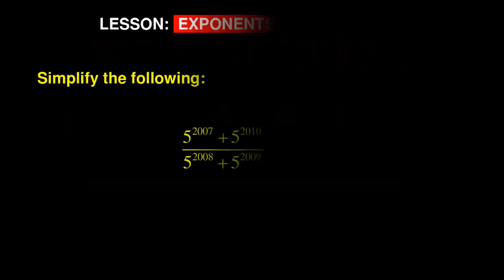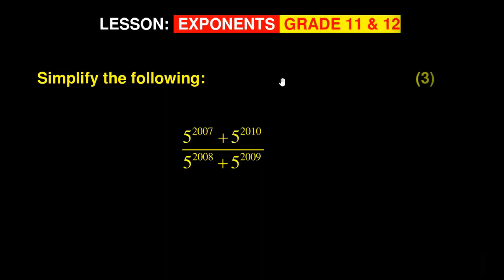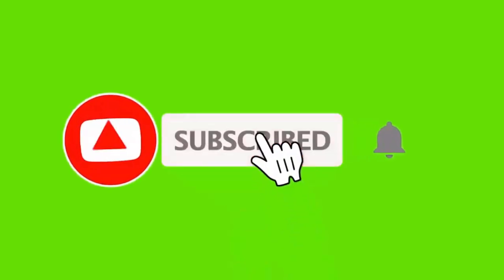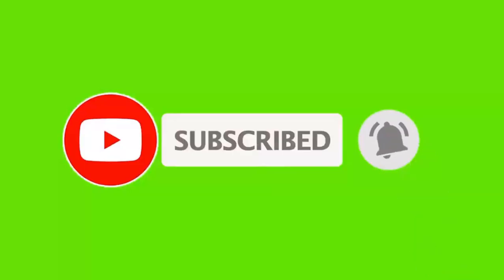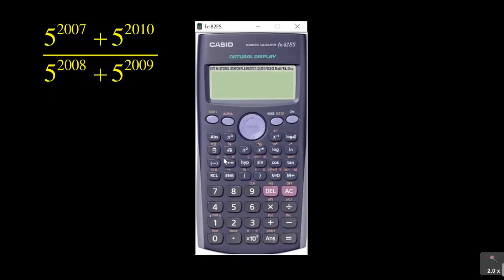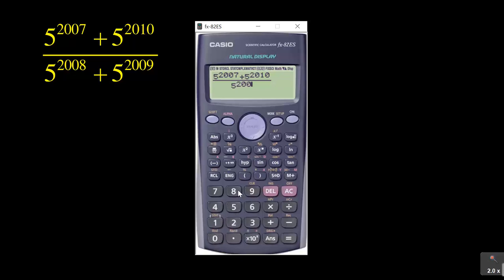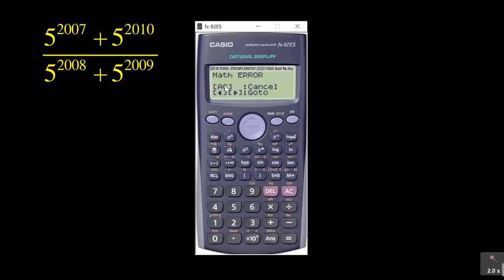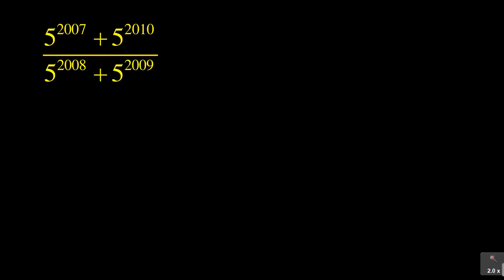Exponents Strategy You Will Need-You need to see this simplification